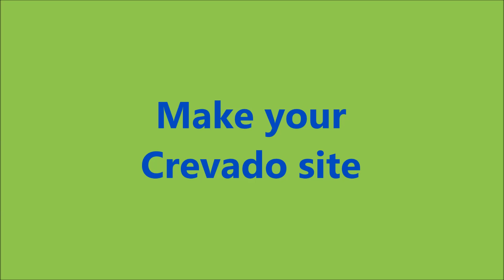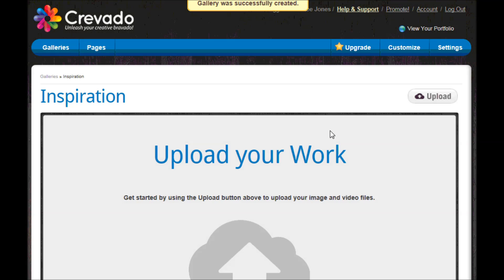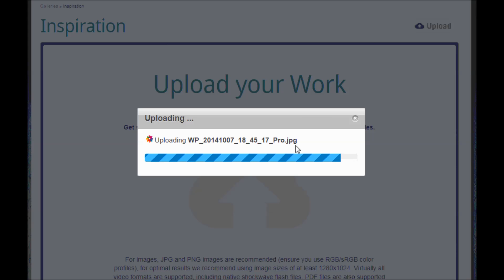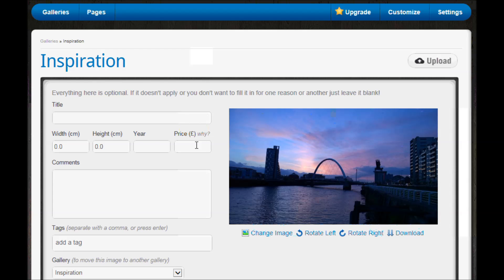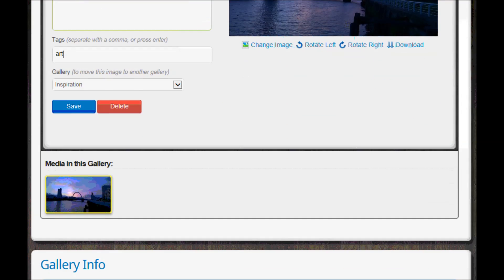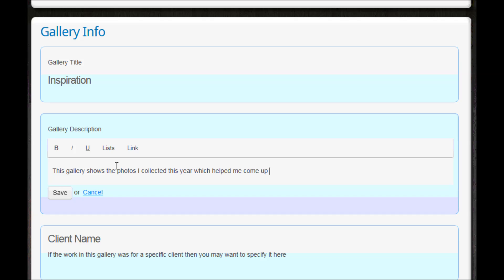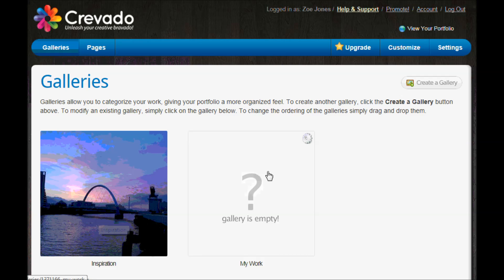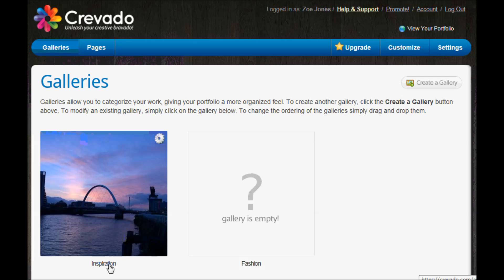Crevado 2 Adding Galleries and Photos | ICT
Crevado is designed to host photos in different sections called galleries. This video runs through how to create them and some of the features. or have a look at one I made